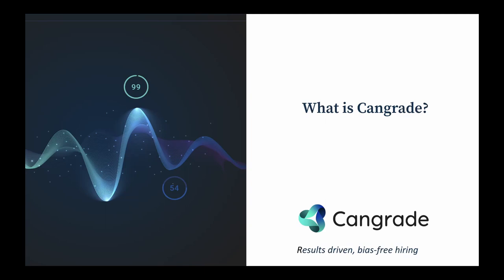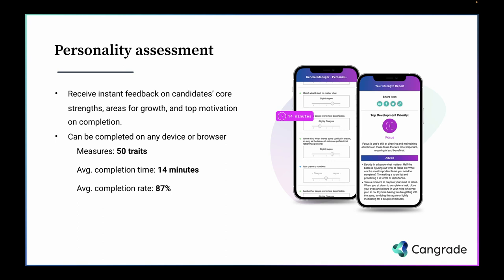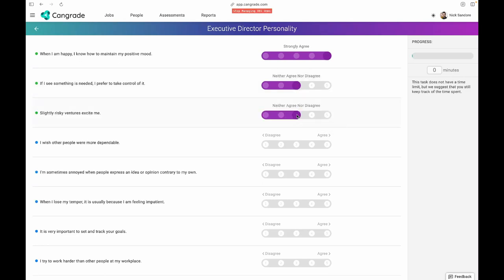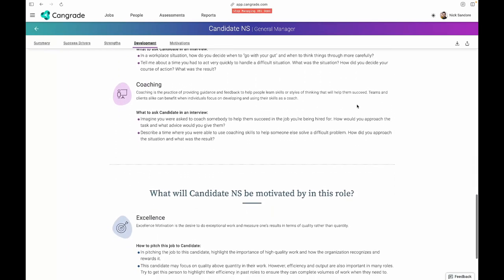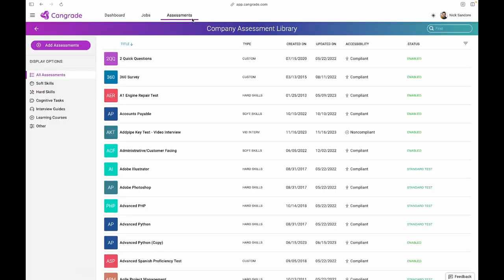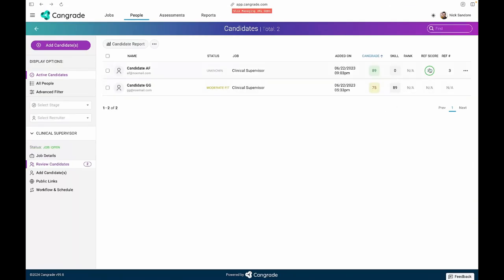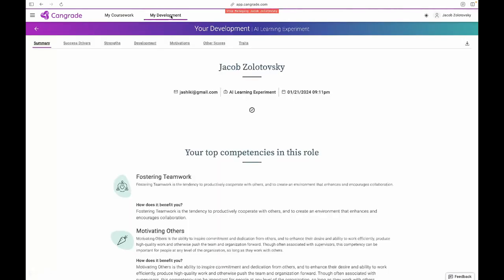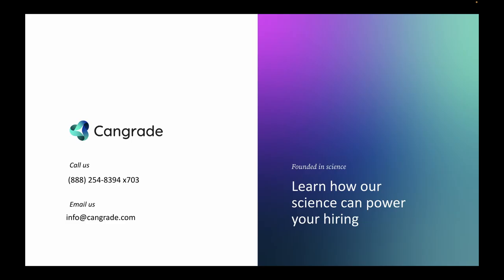Cangrade TalentCulture Demo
Cangrade is one of the best HR Technologies to help companies hire using a bias-free AI system that allows organizations to hire and create an inclusive work environment. This is a major reason why TalentCulture selected this brand to be a top technology winner.

Cangrade’s is a leading bias-free, AI-based hiring solution that enables HR leaders to be strategic business partners that drive results. By seamlessly integrating data into talent management processes, Cangrade helps HR make accurate, efficient talent decisions from initial screening through promotions. Backed by I/O psychology and cutting-edge machine learning, Cangrade’s assessments and hiring solutions deliver 10x more accurate predictions of talent success and retention than traditional hiring methods and a 0% chance of introducing bias. Cangrade’s Pre-Hire Assessment has helped brands like Wayfair, FDNY, and Unum make the right talent decisions on over 10 million candidates.